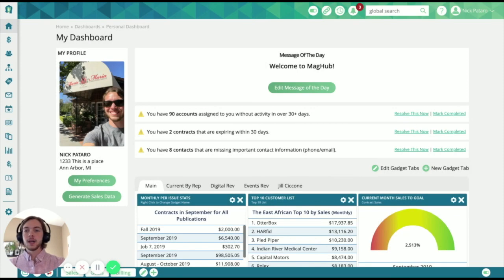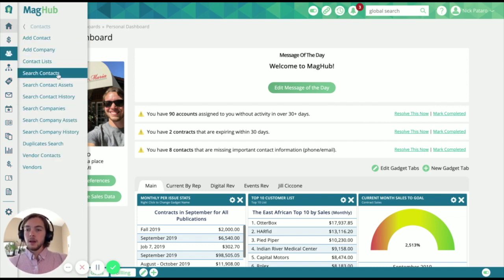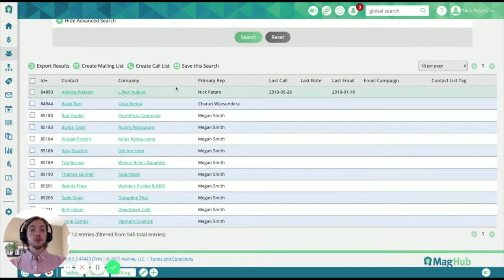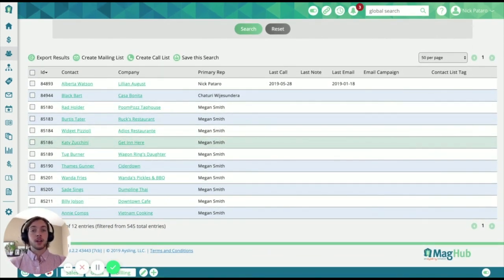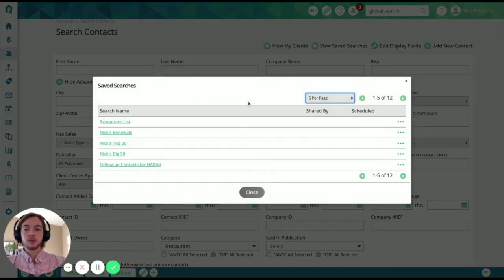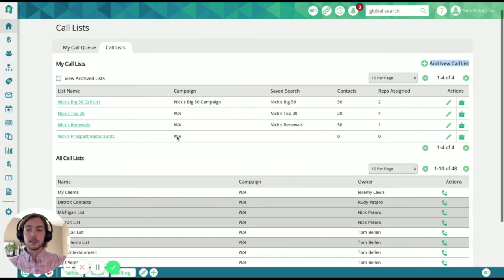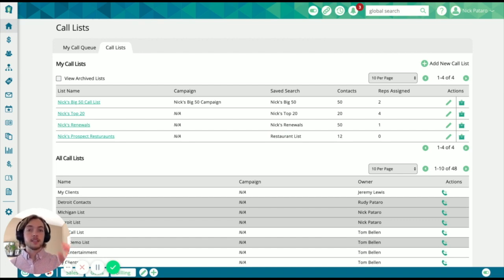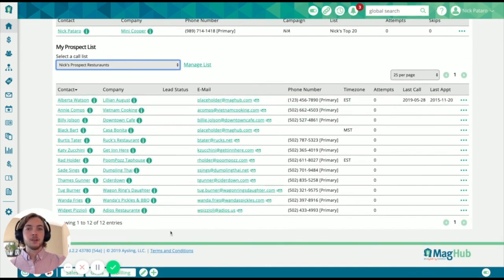MagHub Monday Call Lists Part 2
Coming to you from the Money Pages Studio in Jacksonville Florida This week's episode will save you time by automating call lists in MagHub with Saved Searches.